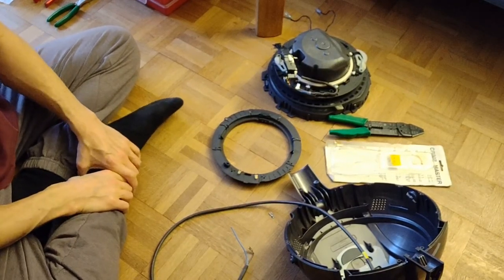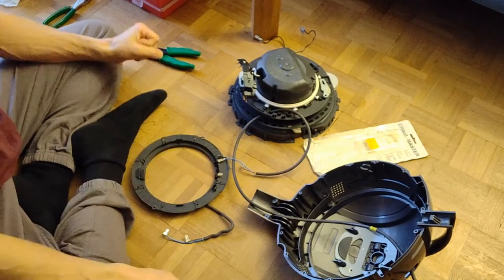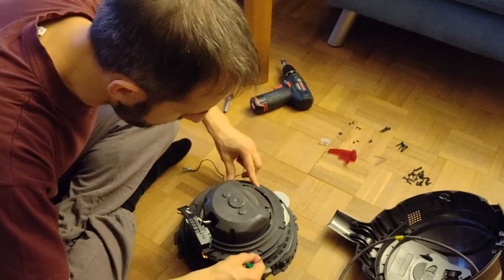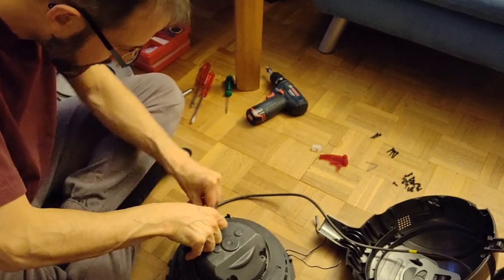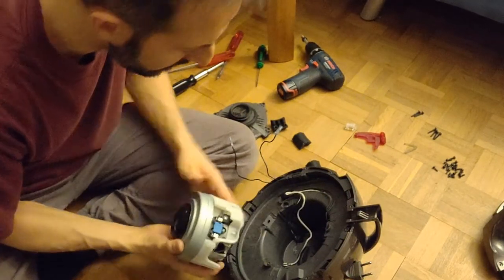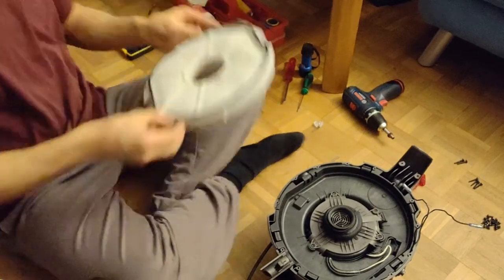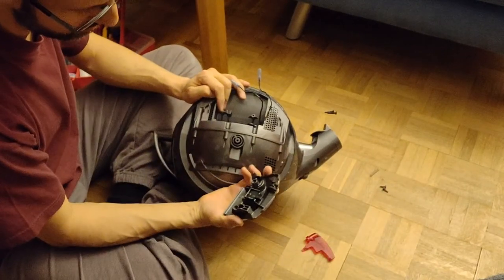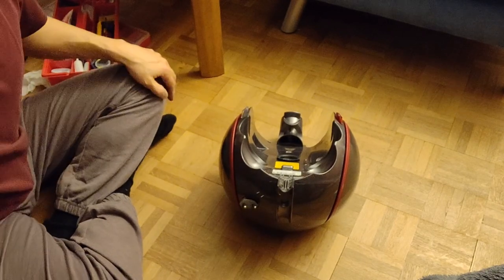02 Dyson cinetic big ball absolute 2, the assembly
Type: CY26, 700 Watt, approximately year 2018 - european model. In the initial film you see the complete disassembling for the cable repair.
In this film I put it back together, the assembling.
Torx 8, 10 and 15 screwdriver comes handy.
The film is basically without cuts unless I made a mistake. So you can easily follow the process.
For fastforward use the arrows or J & L keys.

Sorry about my english.
Apart from knowing the correct technical expression, I am not used to repair and explaining what I am doing :-$

Chapter:
Motor 28:44
Filter 38:40

Ich zerlegte den Sauger komplett um ein gerissenes Kabel zu reparieren, nun der Zusammenbau. Dazu braucht man die Torx 8, 10 and 15 Schraubenzieher.

Kapitelmarken:
Motor 28:44
Filter 38:40